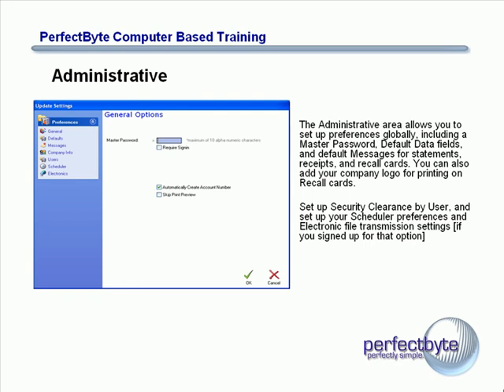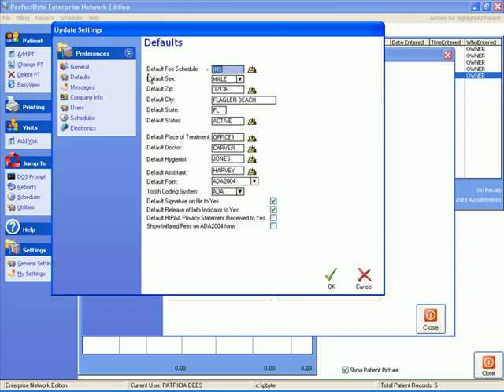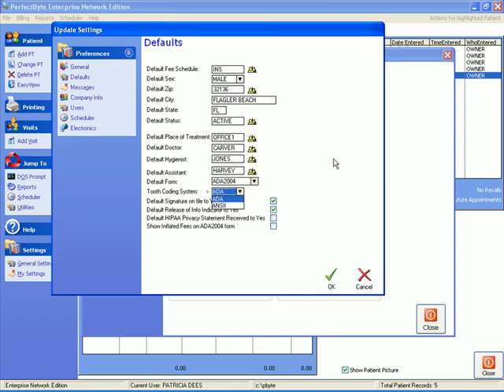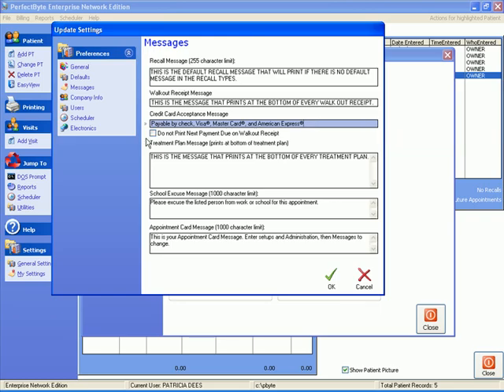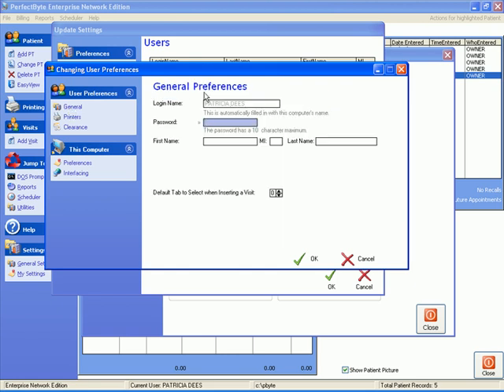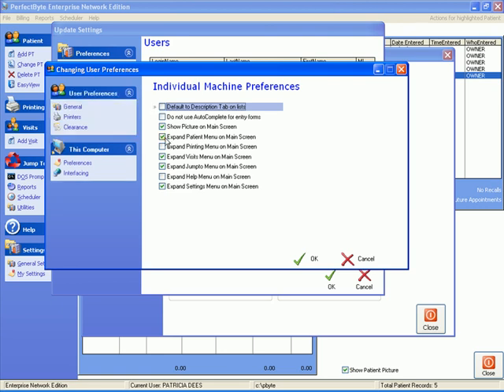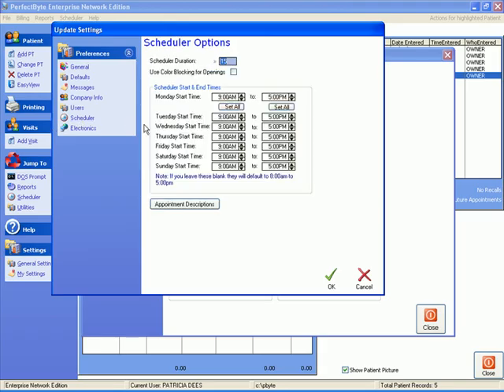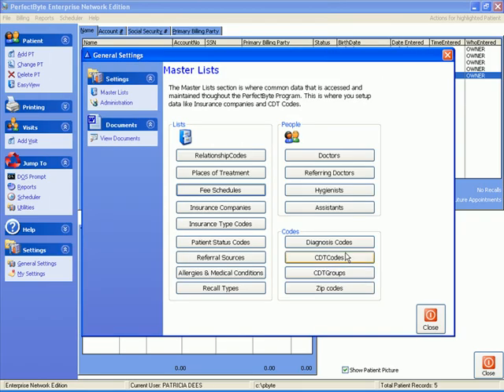Administrative Settings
How to set security, defaults and other options in Administrative settings